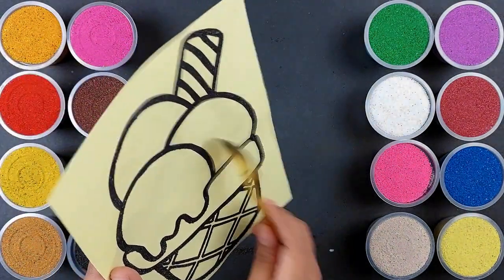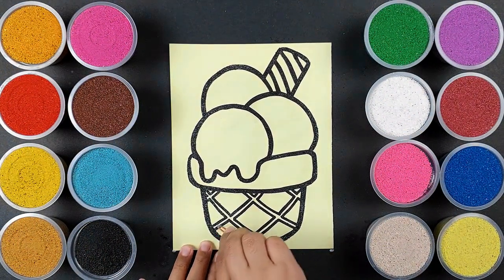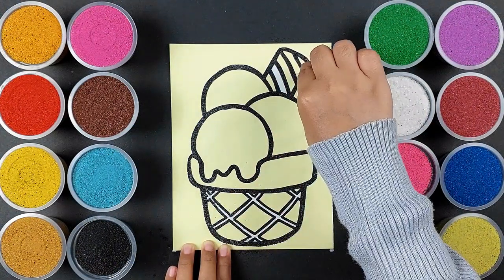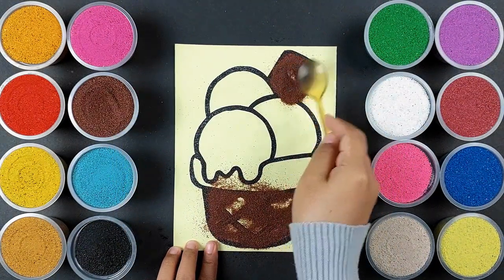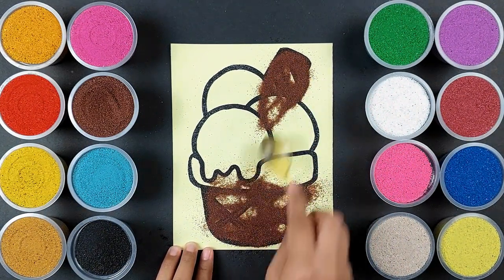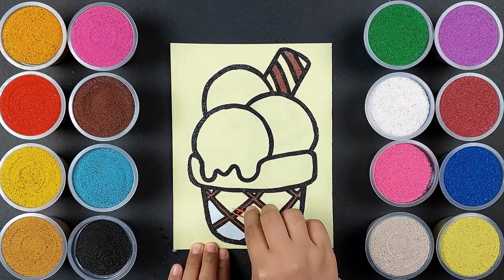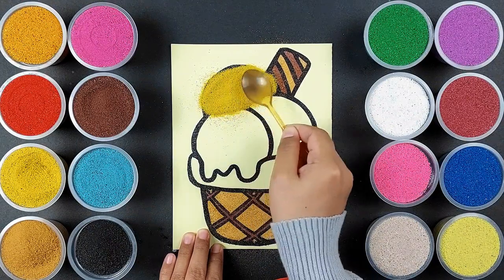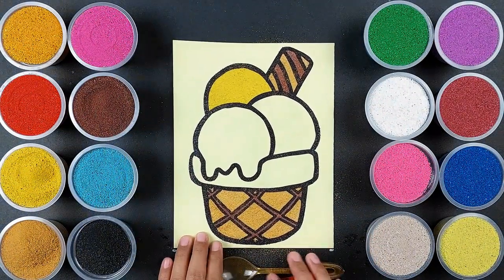ASMR | Coloring Ice Cream Using Colored Sand | SAND PAINTING | SAND ART | KINETIC SAND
Who loves ice cream? 🤔😀

ASMR | تلوين الآيس كريم باستخدام الرمل الملون | دهانات الرمال | فن الرمال | الرمال الحركية
ASMR 用彩色沙子给冰淇淋上色 | 沙画 | 沙艺| 动能砂
ASMR | Farvning af is ved hjælp af farvet sand | SANDMALERIE | SANDKUNST | KINETISK SAND
ASMR | Jäätelön värjäys värillisellä hiekalla | HIEKOMAALAUS | HIEKATAIDE | KINEETTISTÄ HIEKKAA
एएसएमआर | रंगीन रेत का उपयोग करके आइसक्रीम को रंगना | सैंड पेंटिंग | सैंड आर्ट | काइनेटिक रेत
ASMR | Tô Màu Kem Bằng Cát Màu | TRANH CÁT | CÁT NGHỆ THUẬT | CÁT ĐỘNG LỰC
ASMR | Pangkulay ng Ice Cream Gamit ang Colored Sand | PAGPIPITURA NG BUHANGIN | SINING NG BUHANGIN | KINETIKONG BHANGIN
ASMR | Colorear helado con arena de colores | PINTURA DE ARENA | ARTE DE ARENA | ARENA CINÉTICA
АСМР | Окрашивание мороженого с использованием цветного песка | ПЕСОЧНАЯ ЖИВОПИСЬ | ПЕСОЧНОЕ ИСКУССТВО | КИНЕТИЧЕСКИЙ ПЕСОК
ASMR | Colorir Sorvete Usando Areia Colorida | PINTURA DE AREIA | ARTE DA AREIA | AREIA CINÉTICA
ASMR | Coloration de la crème glacée avec du sable coloré | PEINTURE AU SABLE | ART DU SABLE | SABLE CINÉTIQUE
ASMR | 유색 모래를 이용한 착색 아이스크림 | 샌드페인팅 | 샌드 아트 | 키네틱 샌드
ASMR | 色付きの砂を使ってアイスクリームを着色 | サンドペインティング | サンドアート | キネティックサンド
ASMR | ಬಣ್ಣದ ಮರಳನ್ನು ಬಳಸಿ ಐಸ್ ಕ್ರೀಮ್ ಬಣ್ಣ | ಮರಳು ಚಿತ್ರಕಲೆ | ಮರಳು ಕಲೆ | ಕೈನೆಟಿಕ್ ಮರಳು